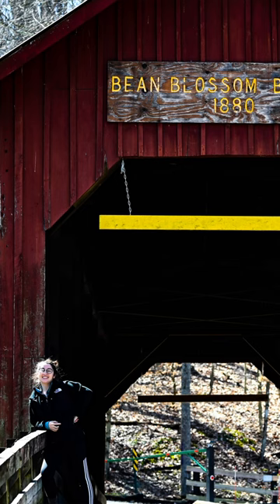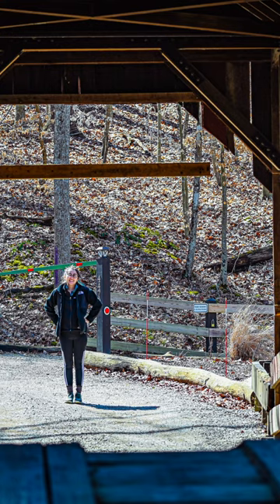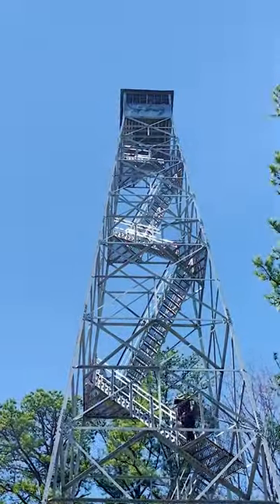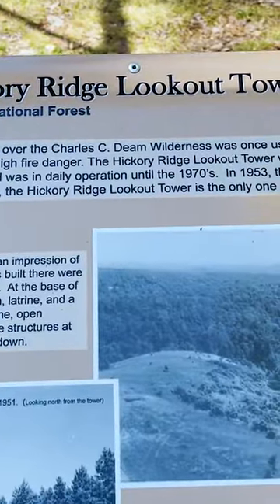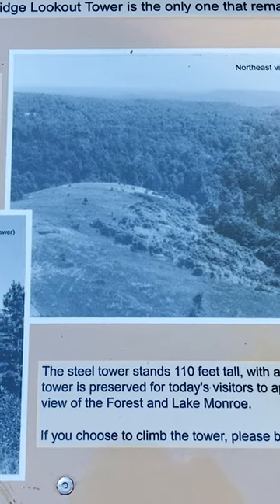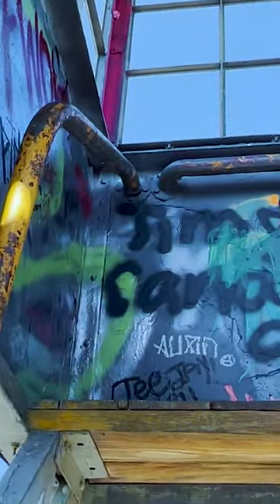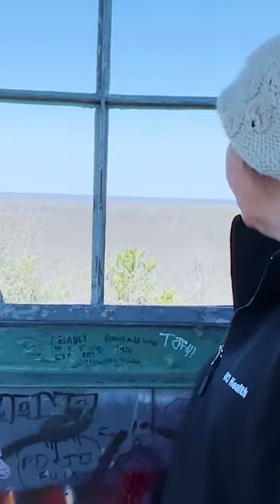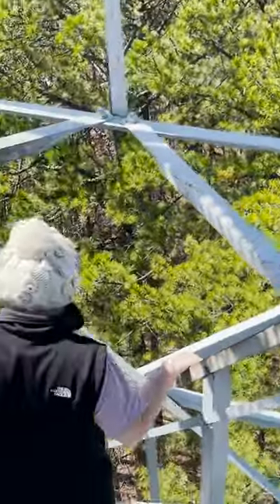Hickory Ridge Fire Tower